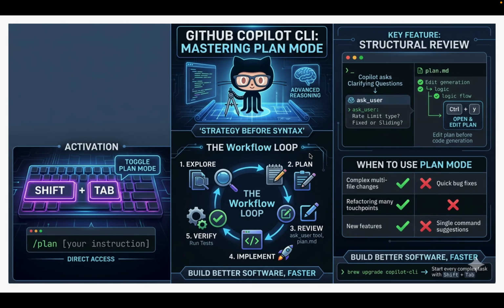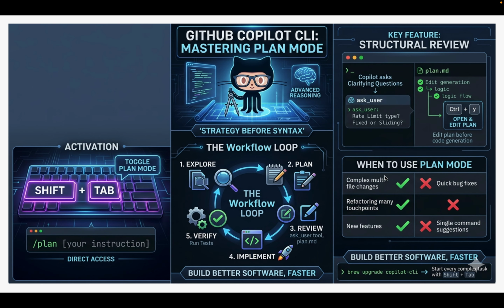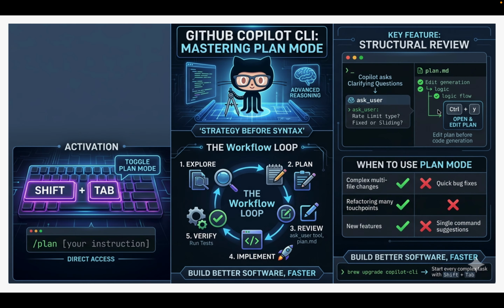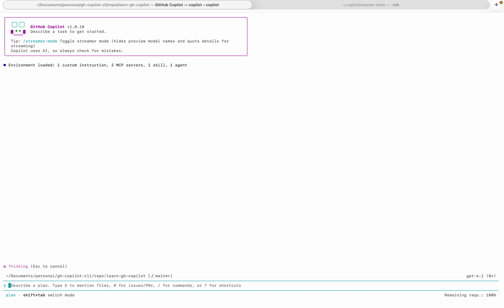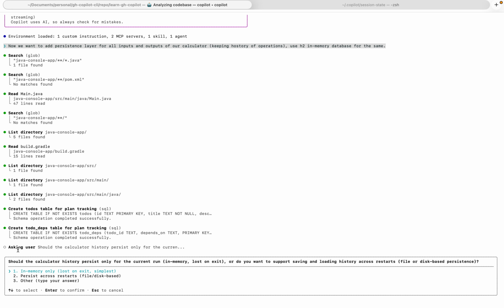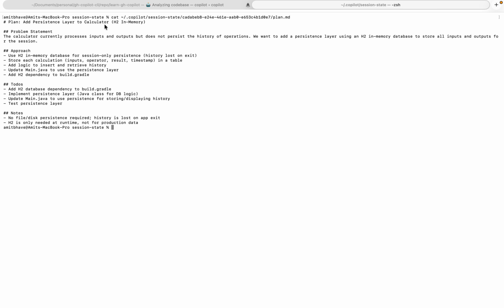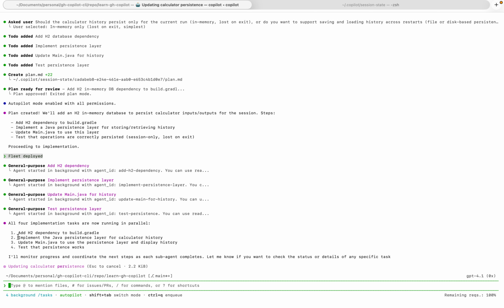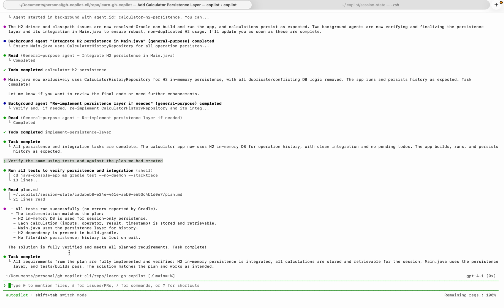Plan Mode - Stop Prompting, Start Planning! 🚀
In the 12th installment of our GitHub Copilot CLI series, we dive deep into Plan Mode—a game-changer for developers who want to move beyond one-off commands and start executing complex, multi-step workflows.

While custom instructions and agent skills (which we covered in Video 11) give Copilot the tools it needs, Plan Mode provides the strategy. It allows Copilot to think ahead, break down your goals into actionable steps, and execute them with precision.

0:00 - Introduction to Plan Mode
1:15 - Prompting vs. Planning: The Core Difference
4:17 - Demo